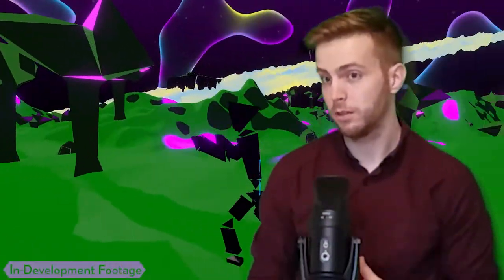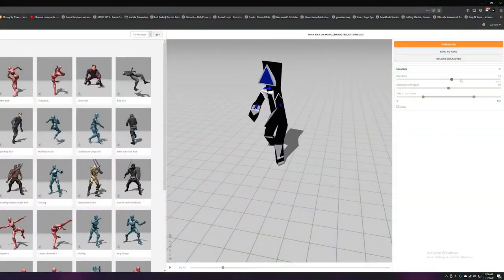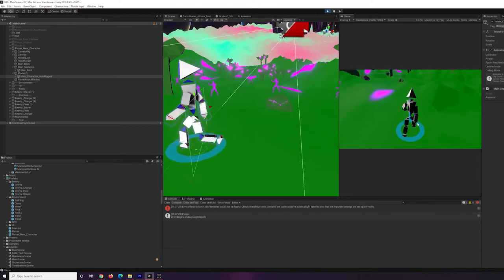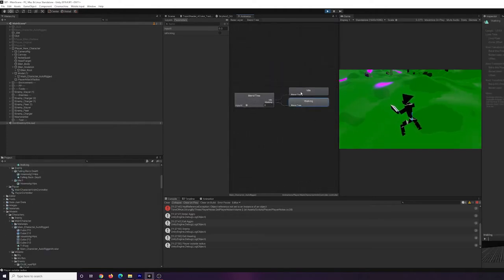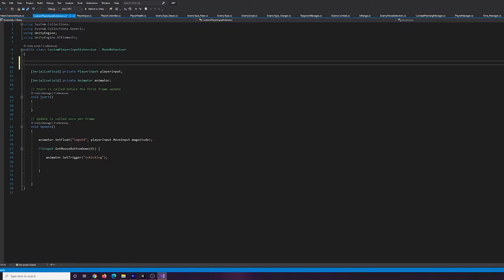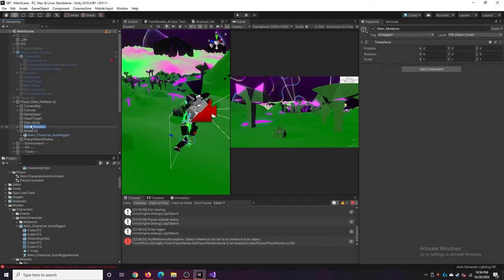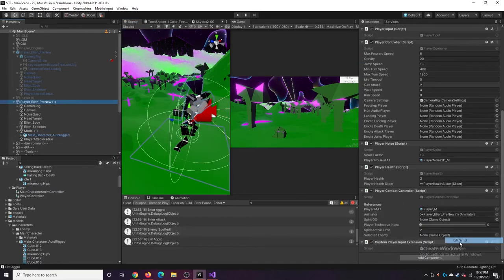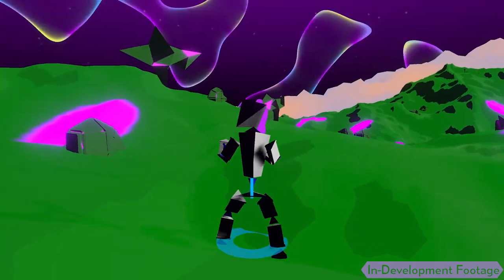Character Swap Problems | Strung By Three Devlog (Attila's Trek 92)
Trying to implement my custom model into another asset's player controller is proving a bit difficult as I explain in this devlog

Timestamps:
0:00 Intro
0:06 Character Swap
2:04 Outro